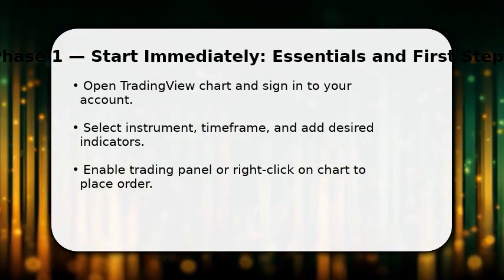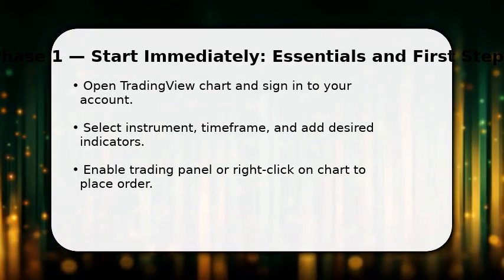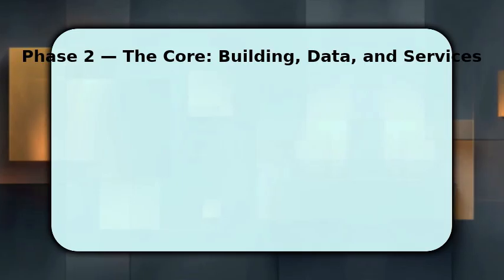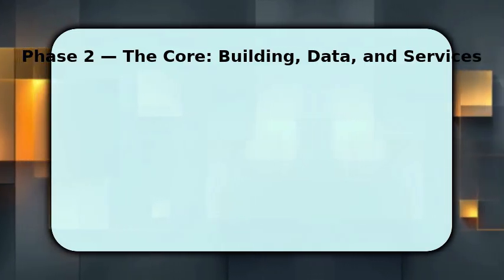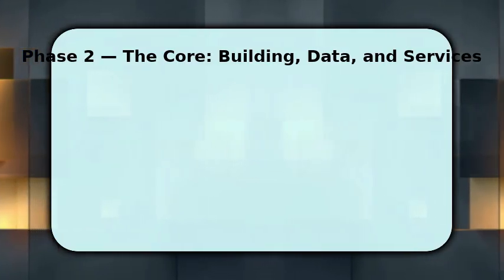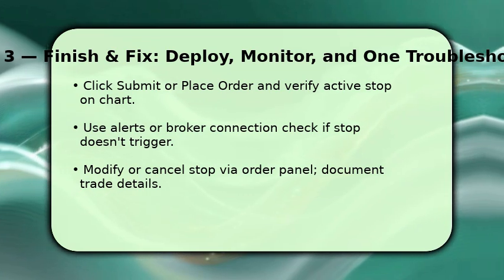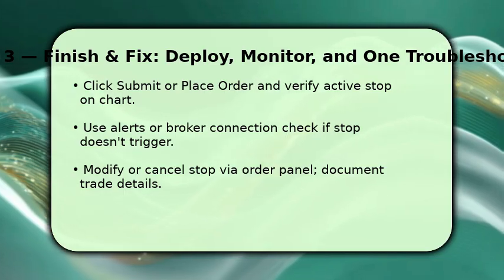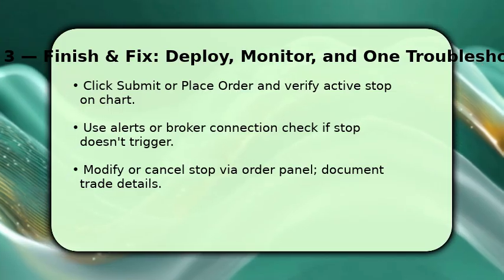How to Add Stop Loss in Trading View (easy Method)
How to Add Stop Loss in Trading View (easy Method) | 🔒 Surfshark VPN Deal — Stay private and secure. $1.99/mo + 3 Months Free ▸

Learn the straightforward process of setting up a stop loss in TradingView with our step-bythy guide. Ideal for beginners and intermediate traders looking to manage risks effectively while engaging in stock or Forex markets.

stop loss, TradingView, stock market, forex, risk management, trade entry point, price target, loss limiting strategy, market analysis, trading software, entry and exit points

.com/add-stop-loss-TradingView